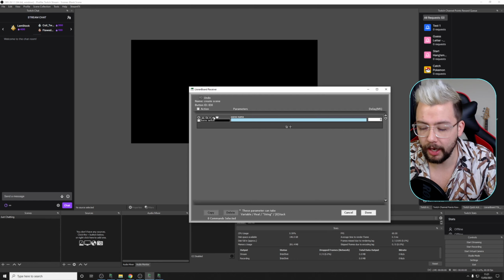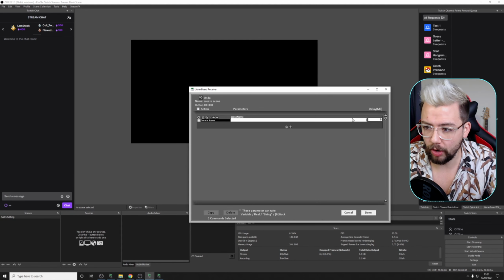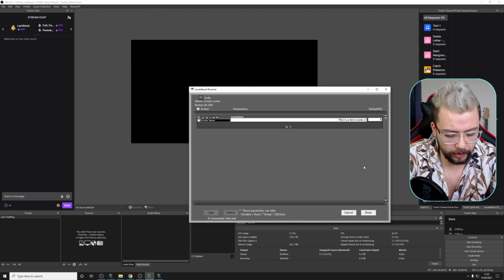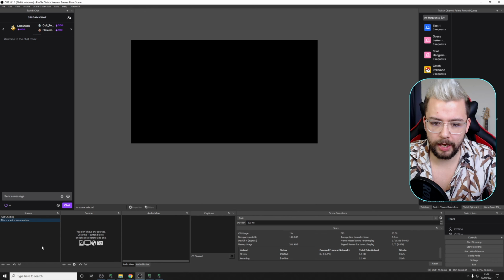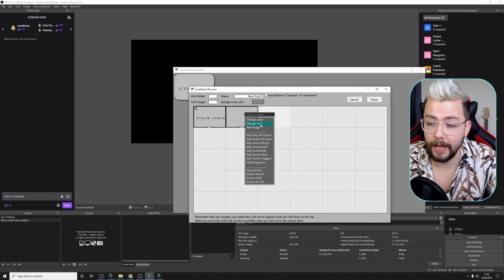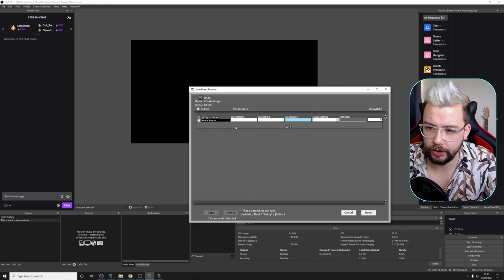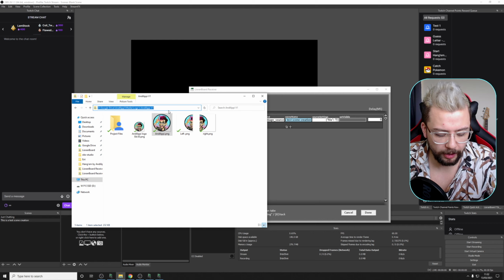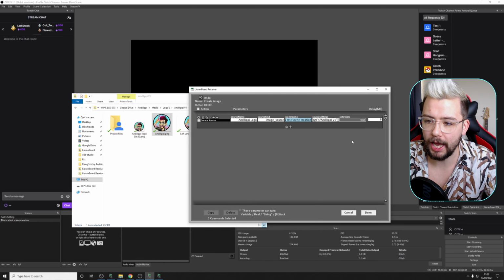OBS Commands: CREATE SCENE/SOURCE - LioranBoard MasterClass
OBS commands in LioranBoard. How to create scenes and sources on the fly, including image and colour sources.

Right, so in this one we're creating scenes and sources in OBS using commands in LioranBoard. This is the first video since the new update, so the layout has changed a bit, but the idea is the same.

Start with a new button, add commands, search for create scene, give it a scene name and you're done. Press it and the scene appears in OBS. Simple.

Sources are where it gets a bit more involved. Add a create source command, give the source a name, then pick the source kind, for example image_source. This is where the JSON strings come in. For an image you set the file setting with quotation marks, then paste in your file path. One thing that catches everyone out, and me included, swap all the backslashes for forward slashes or it won't work. Set visible to true, add the file name on the end, and press the button to create it.

Worth knowing, source names have to be unique. Press it again and nothing happens because that name is taken. Duplicate the command with a new name, like logo 2, and you'll get a second one.

You can create any kind of source this way, even ones from plugins or extensions. To show it, we make a colour_source called box, use the same scene, and set the height and width in the source settings, 500 by 1000. Add a comma between each change, set visible to true, and there's your box on screen.

I'm putting together a cheat sheet for the JSON settings to make this easier. Cheers.

🎀 • Chapters • 🎀
0:00 • Intro
0:30 • Creating a scene
1:00 • Creating an image source
2:30 • Forward slashes in the file path
3:30 • Unique and duplicate source names
4:00 • Creating a colour source